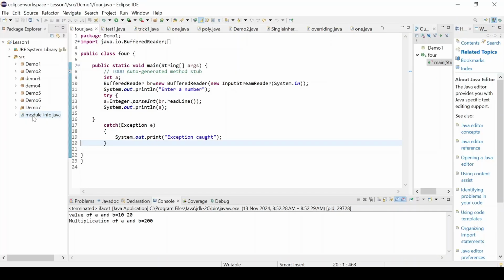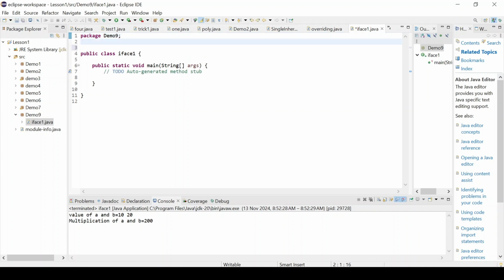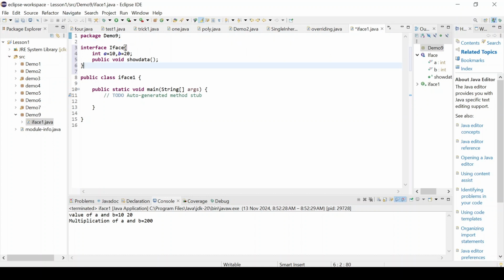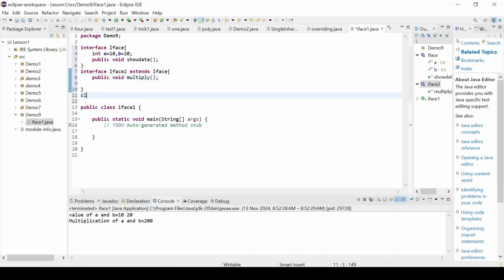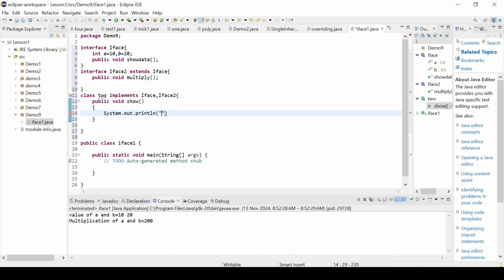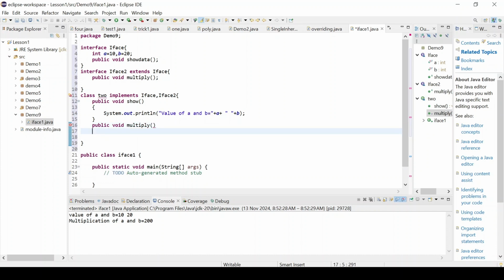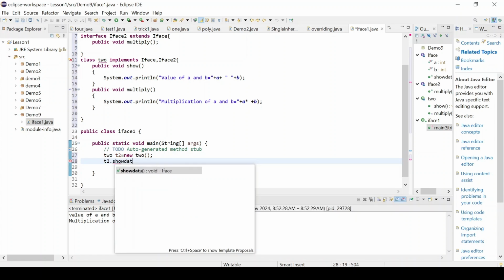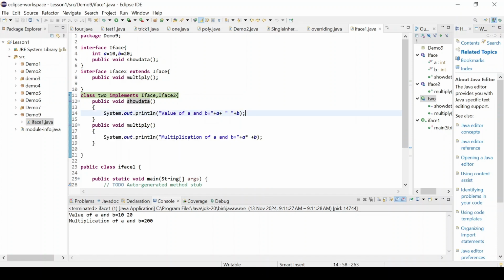Interface extends Interface in Java